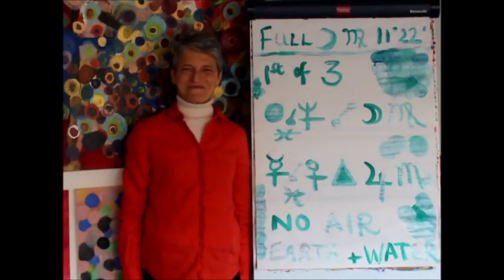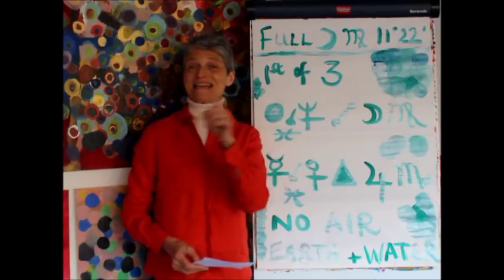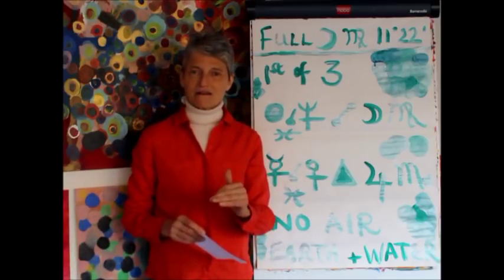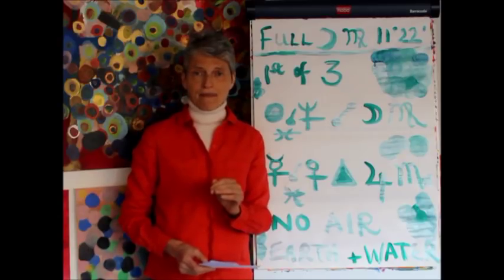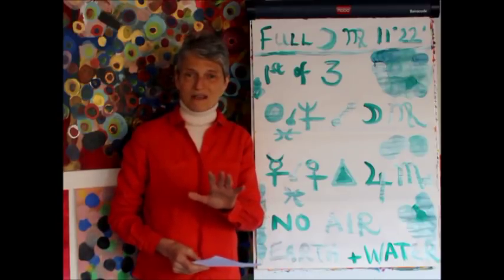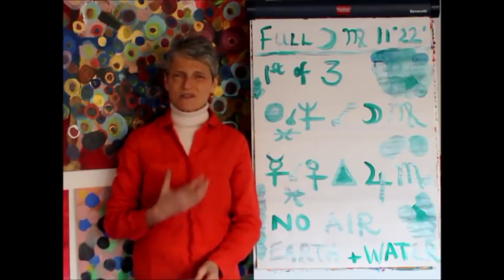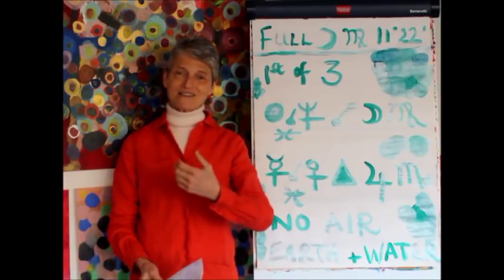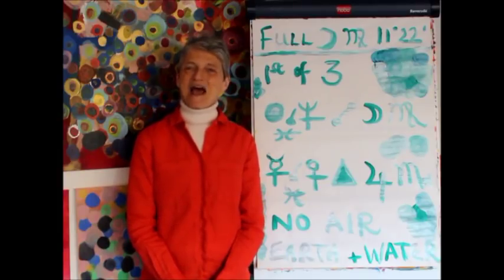VIRGO FULL MOON MARCH 1st - Don't Sweat the Small Stuff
VIRGO FULL MOON MARCH 1st - Sweet Surrender
This Moon in Virgo is opposite many planets in Pisces, encouraging you to trust your intuition, to be guided and to have faith that everything is working perfectly for you.
The Full Moon in Virgo on March 1st is at 11 degrees 22 minutes.

This is the first of THREE Moon events in the sign of VIRGO during 2018. Usually there are up to 2 Moon events in a particular sign during a year, so having THREE means that the energies of Virgo and its opposite sign, Pisces, are particularly highlighted.
Virgo Keywords:
PERFECTIONIST, ANALYTICAL, OBSERVANT, PRECISE, PRACTICAL, SERVING, DETAILED, FACTUAL

Pisces Keywords:
MYSTICAL, COMPASSIONATE, INTUITIVE, DREAMY, VISIONARY, VAGUE, IMAGINATIVE

These Virgo Moons are highlighting the importance of finding the balance between these polarized energies.

Virgo, a perfectionist, wants to get everything just RIGHT.
Pisces, doesn't notice the details that Virgo picks up on and sees the bigger picture.

Virgo is practical, wanting step by step instructions. Pisces is impractical and follows the flow of energy...

Virgo wants to analyse everything, Pisces uses its intuition.

Both, however, are very healing signs. Virgo on a practical level coming up with remedies, herbs, tangible methods that have scientific proof, while Pisces on the feeling plane where instinct, vibrations and pure faith play a huge part in the healing process.

The predominant elements at the time of this Full Moon are Earth and Water. This means it's important to take practical steps and once you have done everything you can think of, then to trust the universe to deliver whatever is meant for your highest good.

Virgo can be quite critical, and you may find you become aware of when you are COMPLAINING and GRUMBLING instead of appreciating what you DO HAVE and not allowing mental noise to clutter the way you want to respond in your relationships.

Keep in mind that there is always a balance between Constructive and Destructive Criticism. If you must criticize, try to use it kindly to help others to grow and to learn.

The Sun and Neptune are conjunct in Pisces, encouraging you to give someone the benefit of the doubt.

Maybe someone isn't intentionally driving slowly.  Perhaps they are unwell, maybe even having a heart attack. Before you hoot impatiently, why not let it fall away and say to yourself:
how important will this be an hour from now?

The ruler of Virgo, Mercury is conjunct to Venus and trine to Jupiter in Scorpio making this a wonderful time for sensitive communications, healing through our actions and our vibrations.
This brings a deep opportunity for profound healing.

When someone is really kind to you in the way they speak, isn't that soothing? Really listen and accept what someone is saying instead of preparing what you want to say next.

Knowing when to be a receiver rather than a transmitter.
That will be the challenge at this full Moon.

How can you find your gentleness? Everyone wants to be treated gently. How can you be especially gentle to yourself and gentle to others during this time?

Remember NOT to sweat the SMALL STUFF. As Virgo is a perfectionist, it hates things to 'go wrong.' Sometimes it is easy to get caught up in the 'weeds' and to focus on things that don't really matter.

For example, someone ran into the back of my parked rental car this week, denting it slightly. When I saw this old, grubby car, shoved into the back of my nice white car, at first I was cross. What to do? Whose car was it? I asked a couple of men standing nearby and they told me to call the police. In Greece? In Greek? I asked them to do it for me, and they police wouldn't come out because it as just a small bump.

I could feel the anger rising in my stomach with the injustice of it all - and then I realised - what did this really matter? How important would this be even a week from now? And I felt my insides relax immediately. I had a friendly interchange with the two men and I drove off. If I have to pay to get it fixed, ok, so be it. No use fighting. The Pisces reminds me to surrender to 'what is' and to choose my battles carefully. This is not one that needed to be fought for.

Where in your life do you need to surrender and let go?
Think of how much better you will feel!